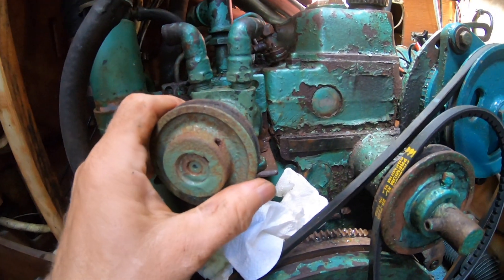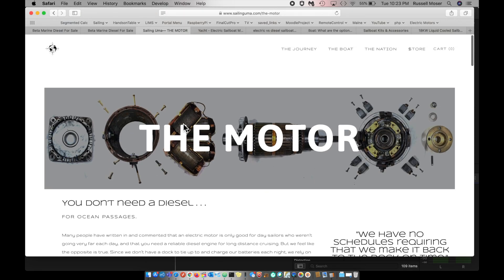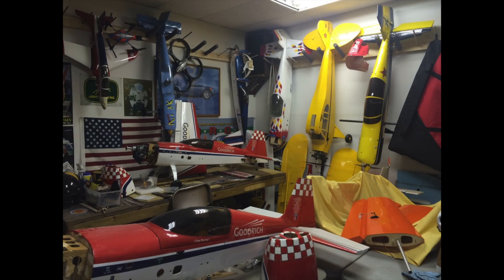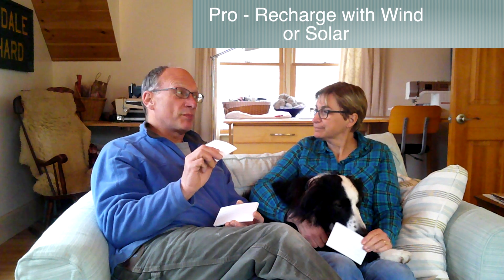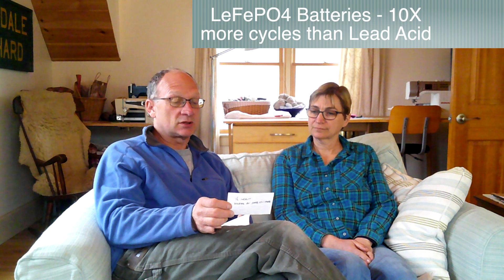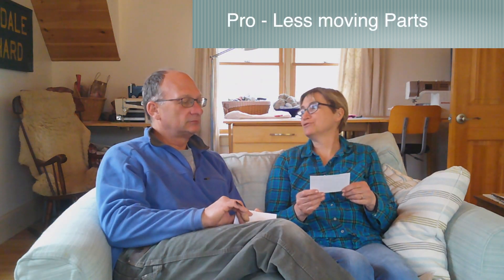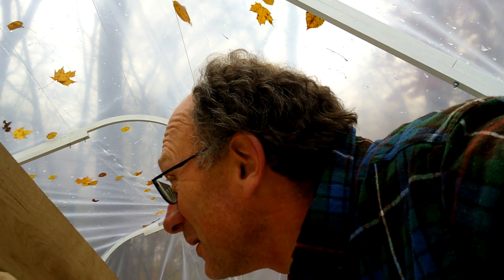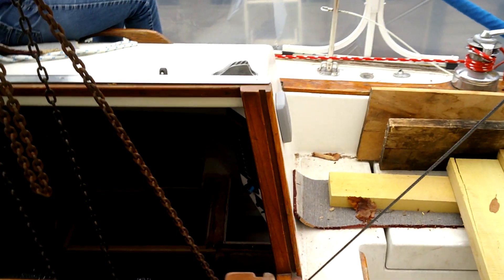Diesel Engine Out - Electric What?!?!?! Story #9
We explore the pros and cons of making the decision to convert the sailboat to an electric propulsion engine.   Volvo Penta MD7A vs 15KW brushless motor.

Title: All Hail the Queen
Artist: Dan Leibowitz
Title: Going Going Gone
Artist: The 126ers